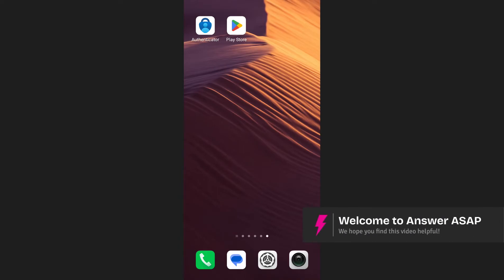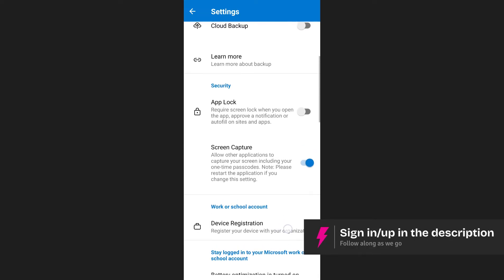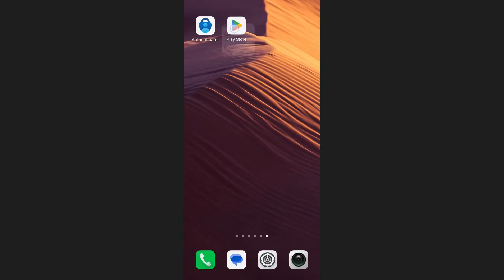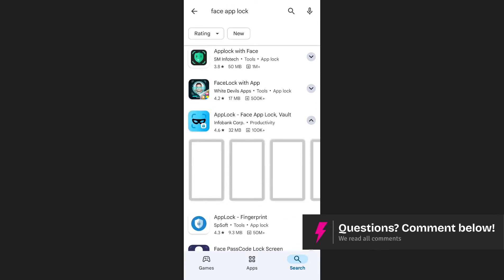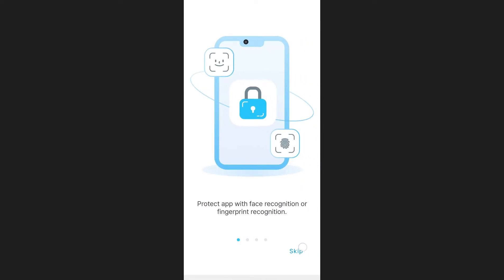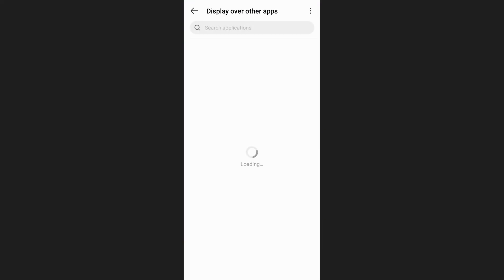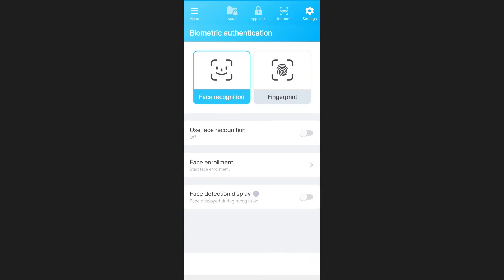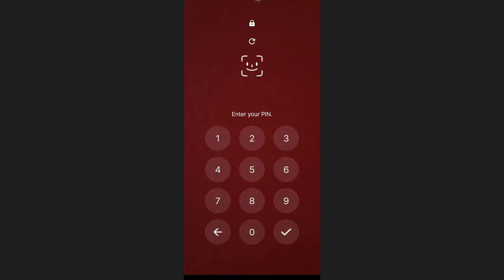How to Enable Face ID with Microsoft Authenticator on Mobile (Step by Step)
Want to use Face ID for Microsoft Authenticator? This step-by-step guide shows you how to enable Face ID on your iPhone for secure and quick authentication. Improve your account security with biometric login for Microsoft apps and services.